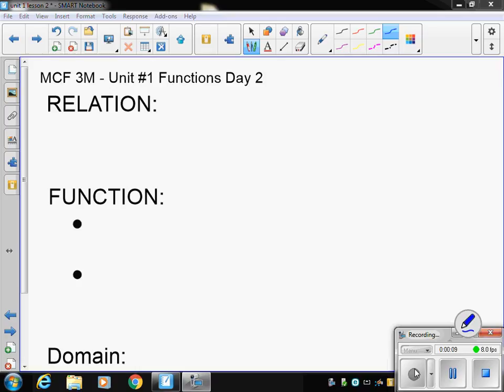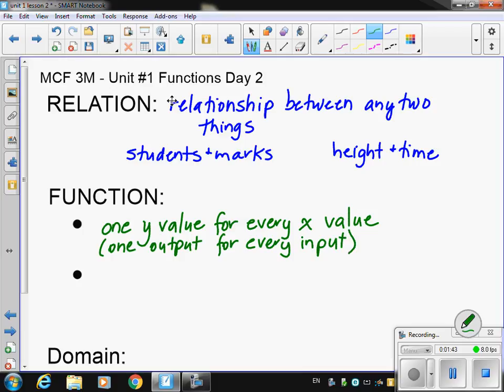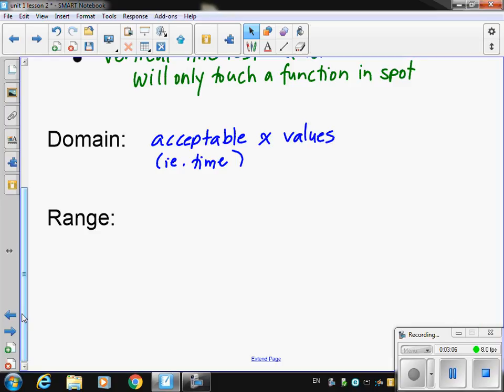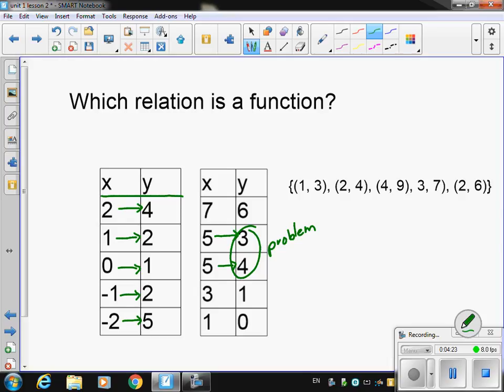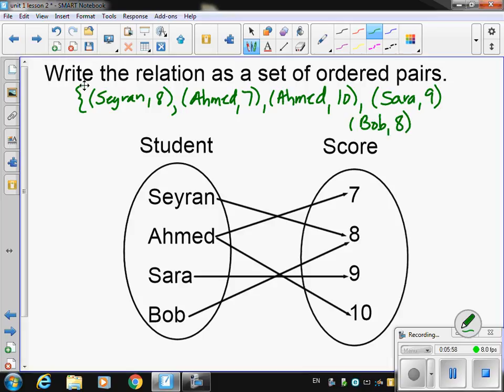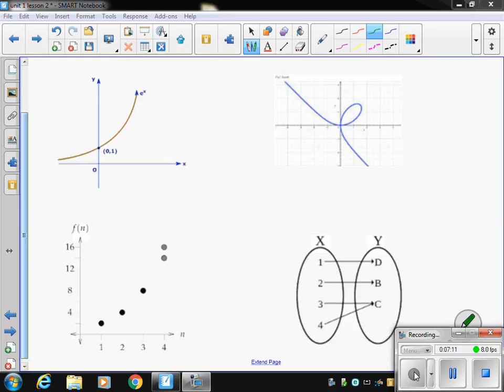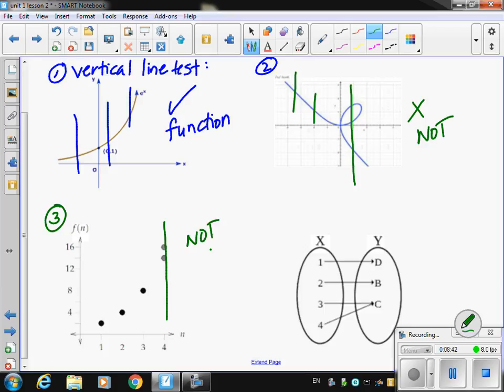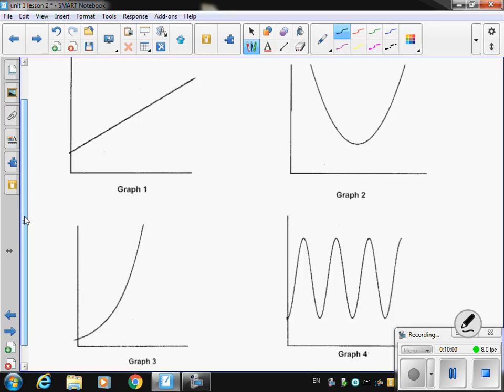3M unit1 lesson2